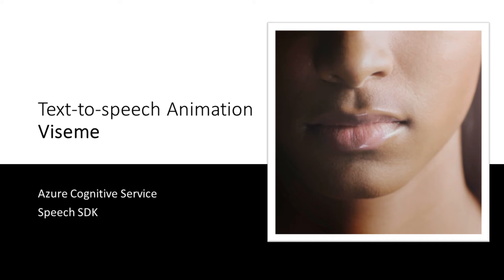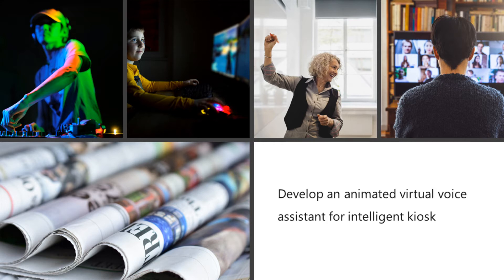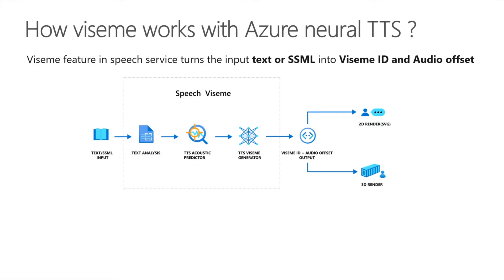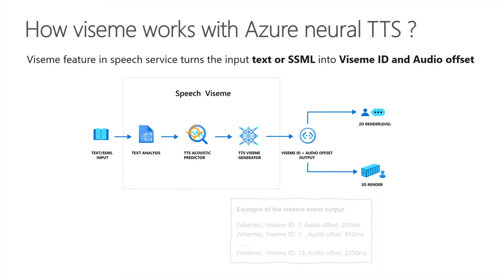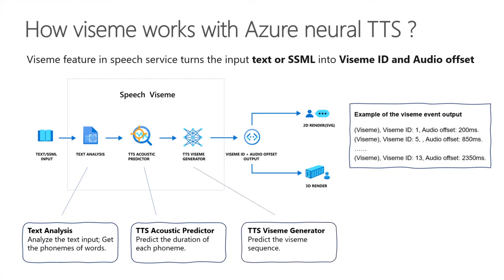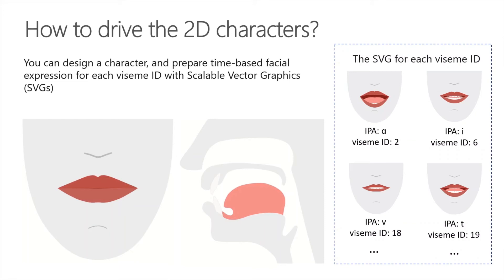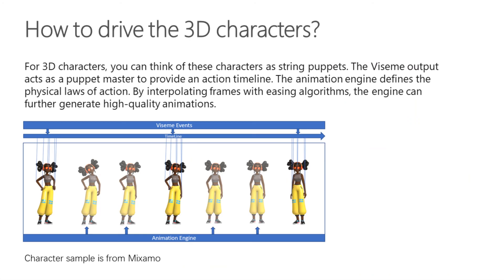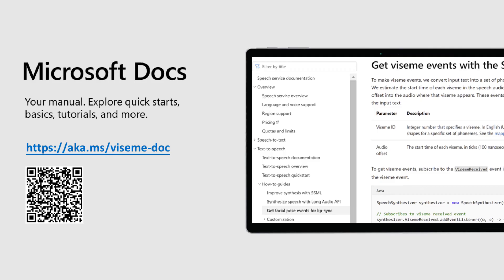Text-to-speech animation - Viseme - Azure cognitive service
Introduce the new feature that allows developers to automatically sync the mouth and face poses with Azure neural Text-to-speech.